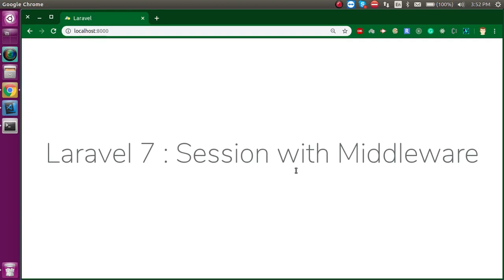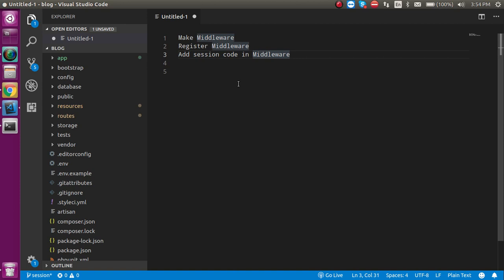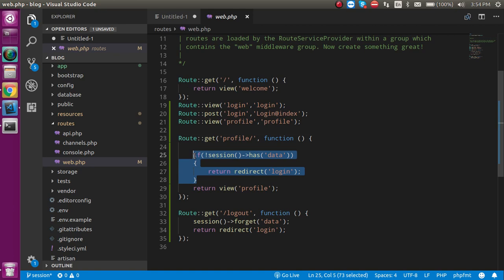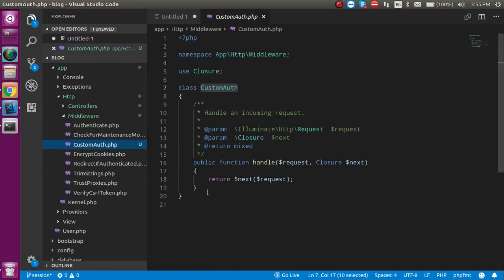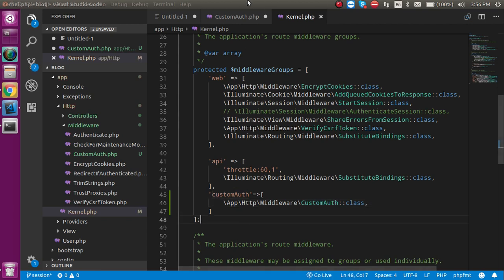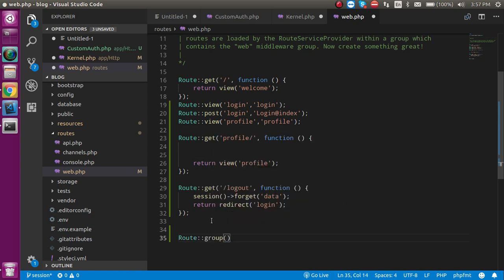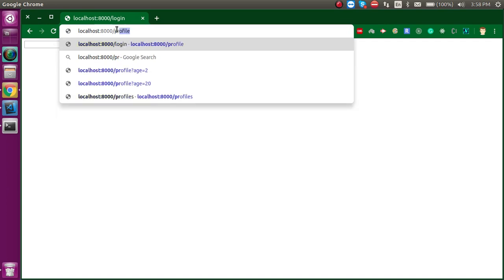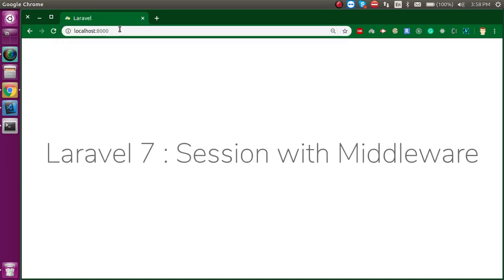Laravel 7 tutorial #17 Session with Middleware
In this laravel 7 tutorials, we learn how to use sessions and how we can use it with middleware with simple example by anil Sidhu in the English language.

Make Middleware
Register Middleware
Add session code in Middleware